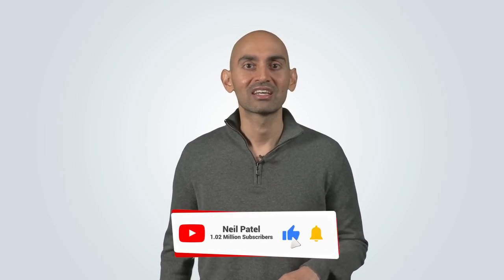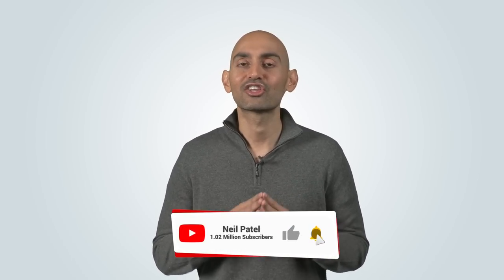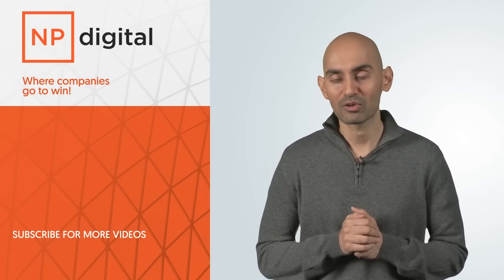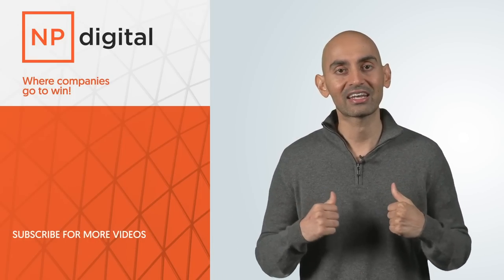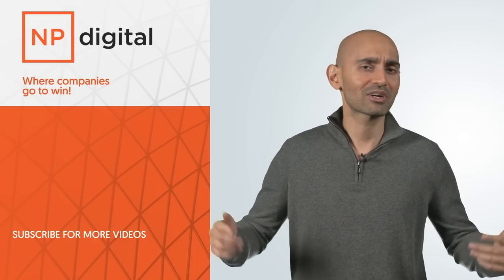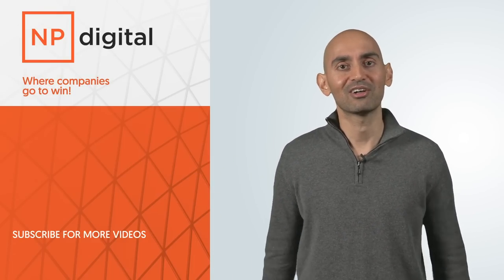This Helped Me Get More Traffic Right Away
You’re posting content - but why isn’t it driving any meaningful traffic?

Bring more of the audience you want with this essential traffic-boosting tip.

0:00 Intro
1:14 Promote a Product
1:47 Broadcast Live Events
2:18 Explainer Videos
2:49 New Blog Posts
3:20 Contests or Sweepstakes
3:47 User-Generated Content

SEO traffic goes up and down all the time, so what do you do when you need a quick boost of traffic? It has almost nothing to do with your website. In fact, this traffic hack relies completely on social media. Can you guess what it is? It's use Instagram Stories. Instagram is still huge, with over 2 billion, not million, billion, monthly active users, and 59% of them who log in every day. So what should you be promoting on your Instagram Story in order to drive more traffic?

One, I want you to promote a product. 36% of the Stories promote a product. It works. Now with this product, when you're doing a Story, just don't say, "Hey, here's your product, swipe up to buy it." You can have multiple Stories talking about the benefit of the product and how great it is, in essence, you're making your pitch on Instagram, and then they swipe up to go to the the landing page. You don't want them to have to go to the landing page to learn more about the product, you want them to learn about the product through the Story so that way you're drop-off rate isn't as big, so then when they swipe up, all they have to do is just complete the purchase.

Number two, broadcast live events. Show off what you've been working on or something new that you're about to release. 10% of brand Stories feature various live events. When you end up doing that, people get excited, it builds anticipation, and you end up generating more sales. Have you noticed there's a company that everyone knows that's really good at this? It's called Apple. Apple does big product launches, they have live events, and they build up that anticipation. Stories can help you do that as well.

Three, explainer videos. Users love tutorials. 5% of businesses use Instagram Stories for how-to videos. And these how-to videos help you build a bond with your audience, then they can swipe up, go to your website, read the rest of the blog post or watch the rest of the video, and that will help to drive you way more traffic. And we found it super effective for people to start becoming more loyal to your blog, becoming a reader, subscribing to it through email, or by just following you on any of the social networks out there.

Four, new blog posts. If you're blogging, you can't just post on your website and hope for the best. Promote the heck out of it. I share my content on Facebook, LinkedIn, Instagram, Twitter, any social network out there, and I'll even put in a new Story, "Check out this blog post, swipe up to read it," and I'll put something that's catchy in the Story. So I may talk about, "Google's about to release a new update. Swipe up to learn what it is and how to be prepared for it." That'll cause a lot of people to come to my website and learn more.

Five, contests or sweepstakes. Want to really keep your audience engaged? Show off how they can win something exciting. That's why when you go to a mall, you still see those giveaways of free cars. Or even you go to casino, they have all these giveaways. Why do they do that? Because it works.

Six, user generated content. Look, UGC, or user generated content, is huge. 93% of marketers agree that content created by consumers perform better than branded content. For example, if you're selling a product, and someone else has a video of them opening up and reviewing how amazing it is, put it in your Story. It'll create more trust and more sales.